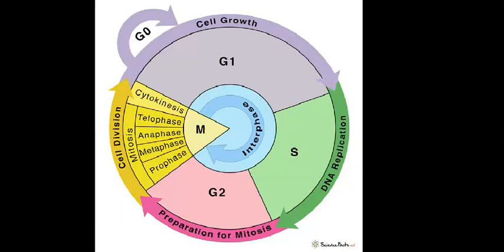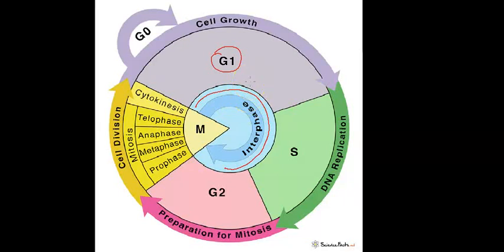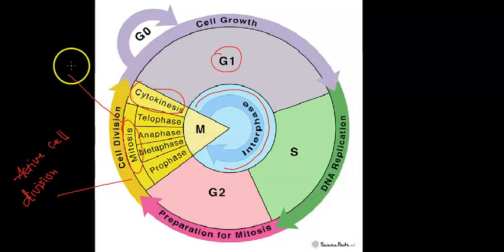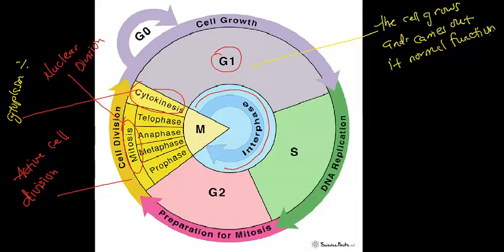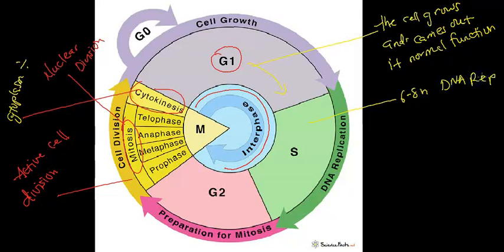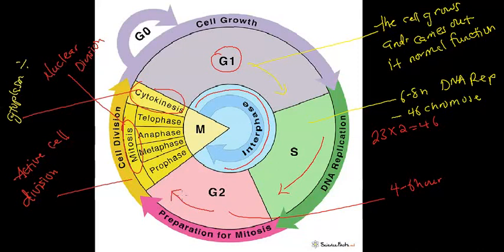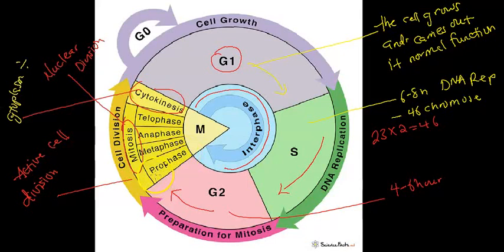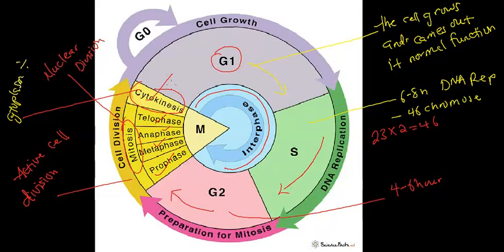CELL DIVISION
Embark on a fascinating journey into the intricate world of cell division with our comprehensive tutorial series, "Unlocking the Mysteries of Cell Division." From the fundamental processes of interphase to the intricate stages of mitosis and cytokinesis, this series provides a detailed exploration of the cell cycle and its regulation. Delve into the complexities of chromosome behavior, spindle formation, and cell division checkpoints as we unravel the secrets of cellular dynamics.

Join us as we navigate through the stages of the cell cycle, discussing real-life examples, advanced topics, and the latest research findings. Whether you're a student, educator, or enthusiast, this series offers valuable insights into the fundamental process that drives growth, development, and regeneration in all living organisms.